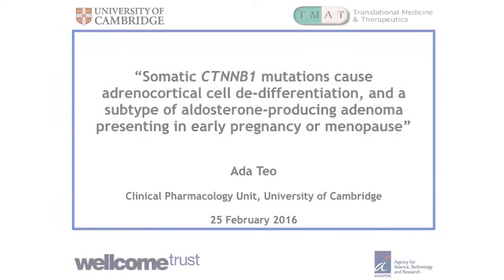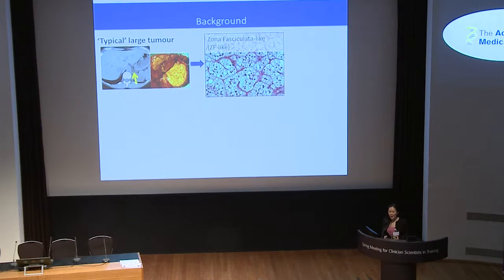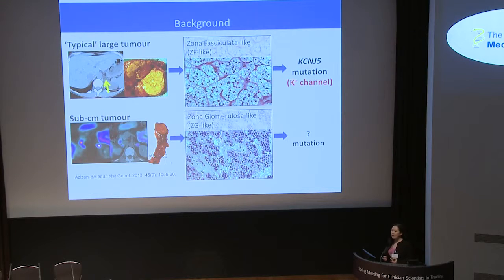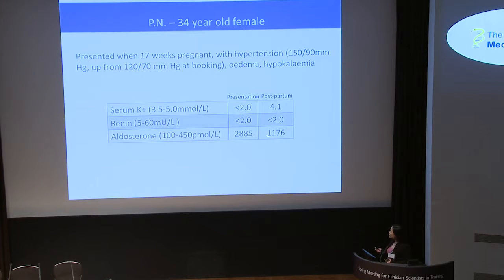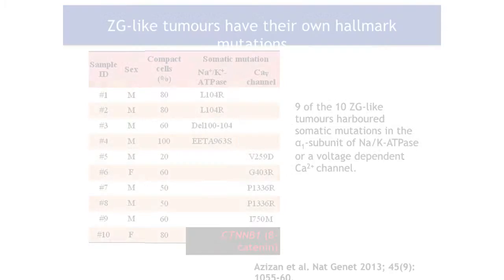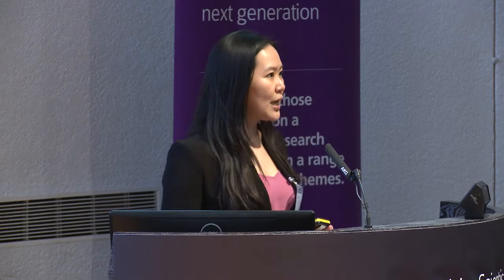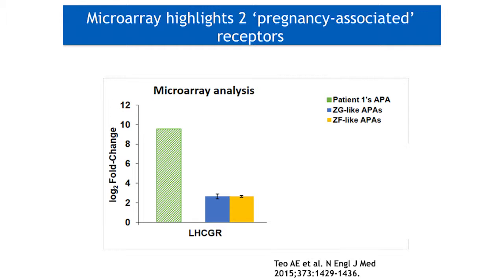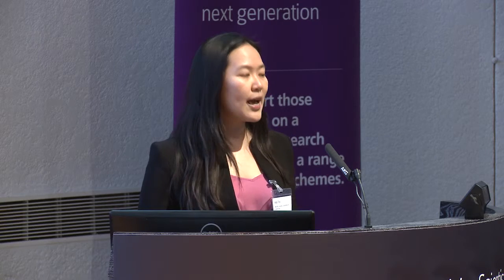Somatic CTNNB1 mutations cause adrenocortical cell de-differentiation | Ada Teo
In this video, University of Cambridge researcher Ada Teo discusses her discovery of pregnancy-unmasked primary aldosteronism and its phenotype-genotype correlation.

Primary aldosteronism is the most common cause of secondary hypertension, resulting in raised blood pressure. Ada Teo's research focuses on the molecular genetics of hypertension in the WNT signalling pathway, eventually aiming to develop therapies for hypertension personalised to each individual.

Ada Teo is a medical student at the University of Cambridge, currently also studying for a PhD with the University of Cambridge Clinical Pharmacology Unit. Her work is funded through a full scholarship from the Singapore Agency for Science, Technology and Research (A*STAR). She is also a Wellcome Trust Research Fellow.

This clip was filmed as part of the Academy of Medical Sciences Spring Meeting, 2016. To read more about the Spring Meeting,